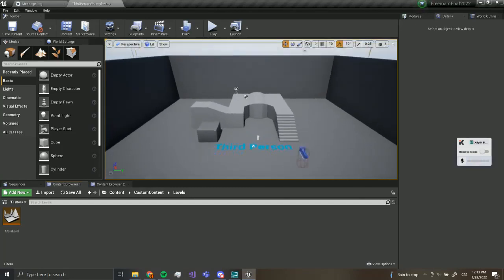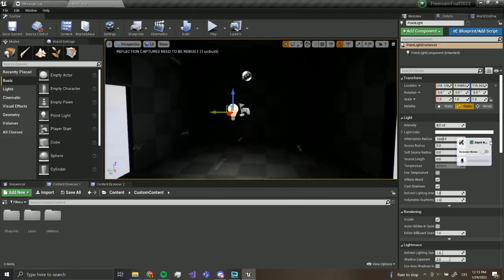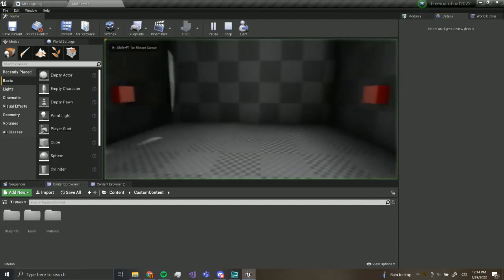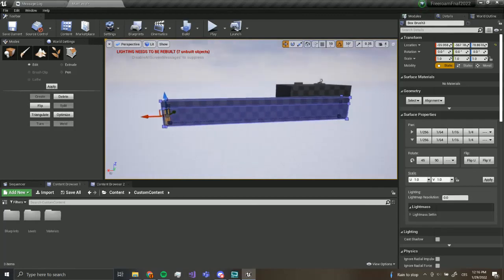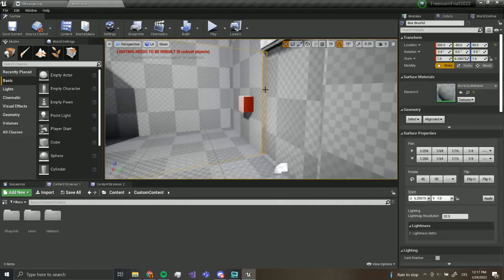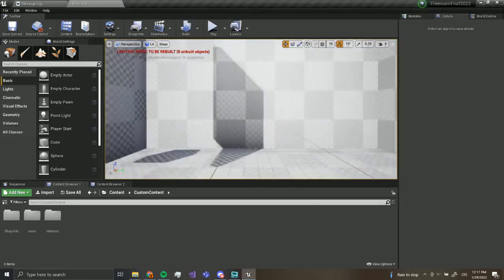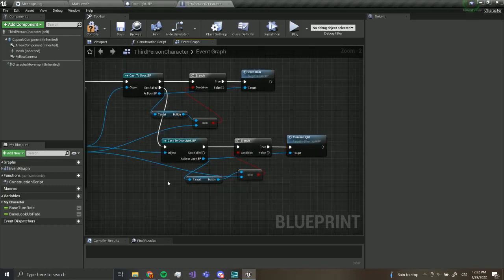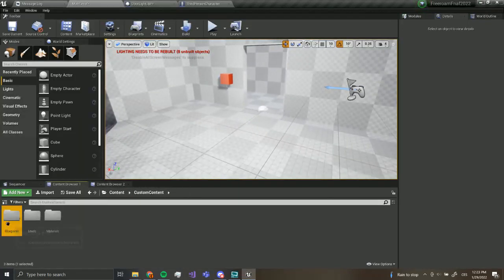Freeroam FNAF in Unreal Engine 4 TUTORIAL #5 - Lights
I'm back with a remastered fnaf freeroam series coming up!
Learn how to add doors, animatronics, cameras, etc. to your game!